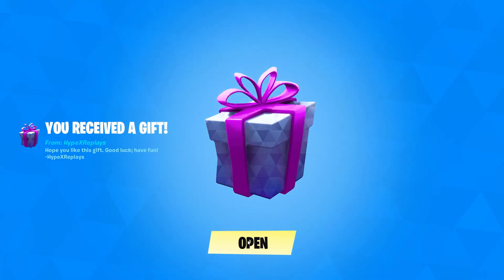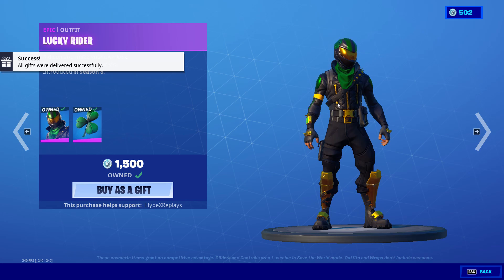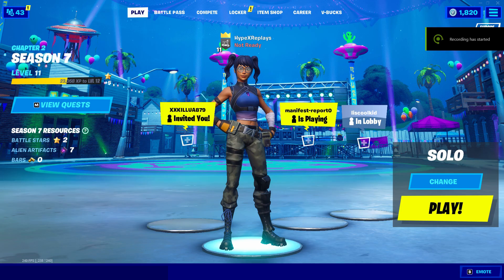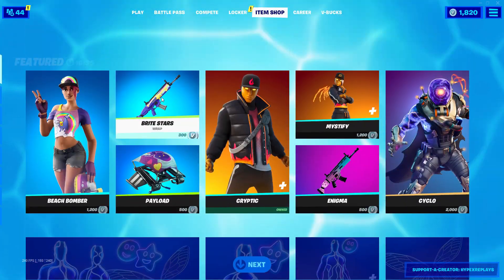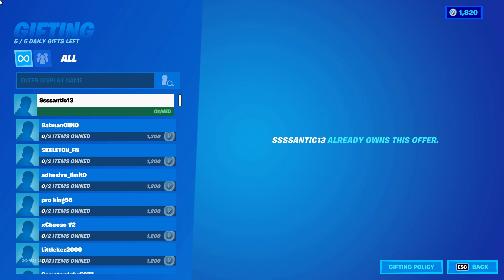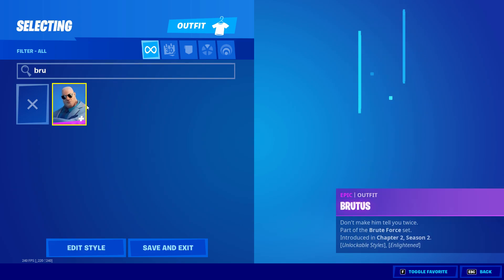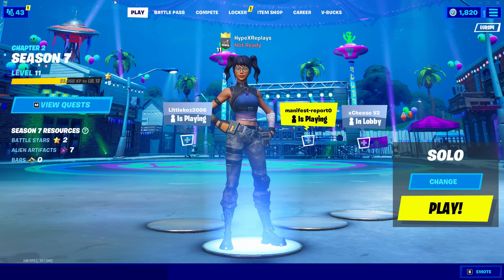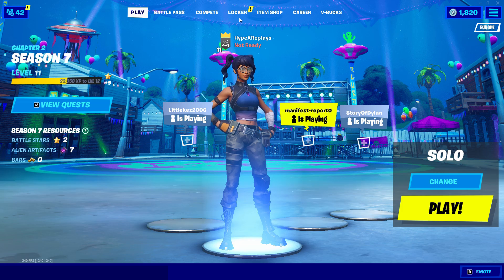How To Get Beach Brutus Skin In Fortnite! (Release Date Of The Beach Brutus Skin!)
Hello guys in this video i spoke about the release date of the new leaked summer brutus skin! if u enjoyed this video dont forget to drop a like on this video and subscribe to the channel with the post noti bell turned on

Use code: HypeXReplays